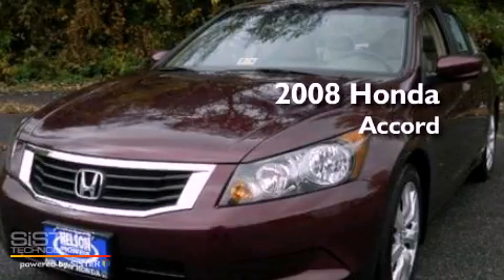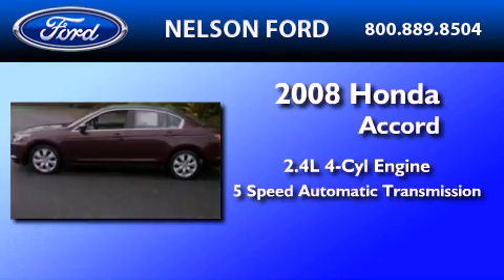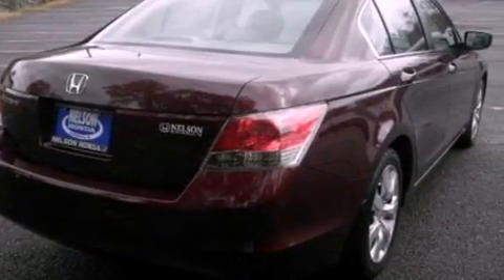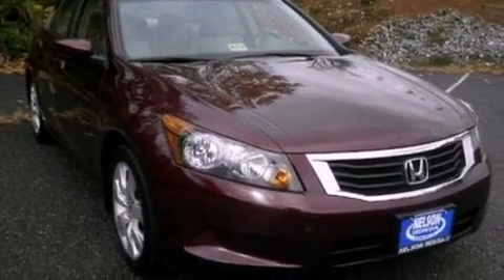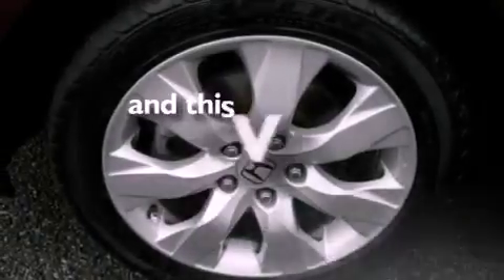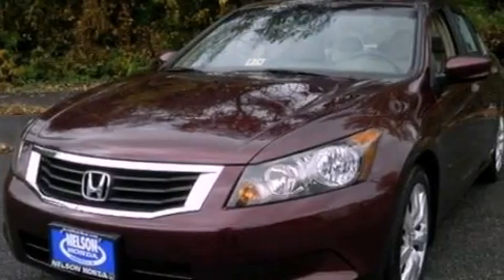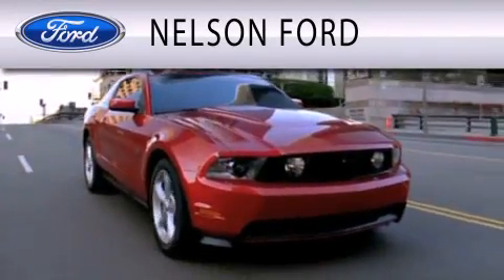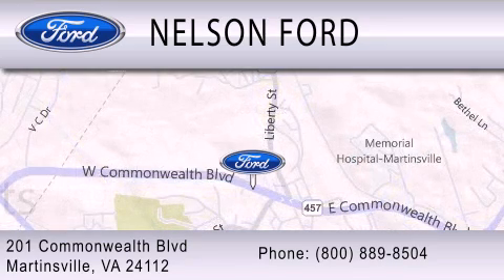2008 HONDA ACCORD VA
Year : 2008

 Make : HONDA

 Model : ACCORD

 Engine : 2.4L I4

 Trans . : AUTO 5SPD

 Exterior : MAROON

 Miles : 57,863

 201 East Commonwealth Blvd

  , VA 24112